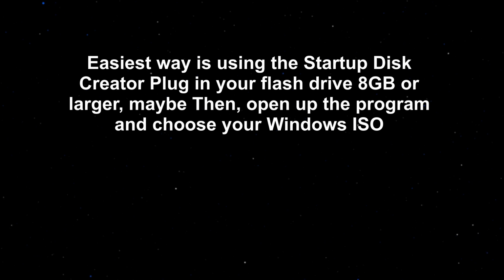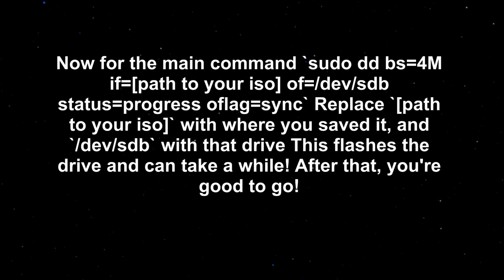How to Make Windows Bootable Usb In Ubuntu - KevinHowTo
How to Make a Windows Bootable USB in Ubuntu: Creating a bootable USB drive for Windows installation on Ubuntu can be achieved via the graphical tools or through the terminal. Utilizing tools like "Startup Disk Creator" or command-line utilities like "dd" can flash a Windows ISO image onto a USB drive for setup. Ensure the USB's partitioning scheme matches your needs before proceeding.

00:00 Intro
00:10 Startup Disk Creator
00:22 Selecting the ISO
00:31 Terminal Approach
00:40 Identifying USB Drive
00:50 dd command